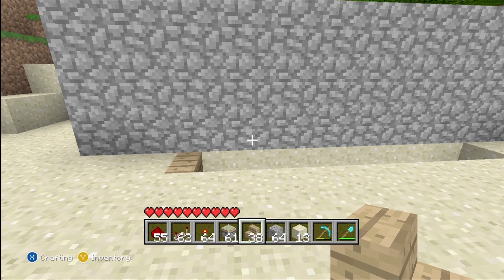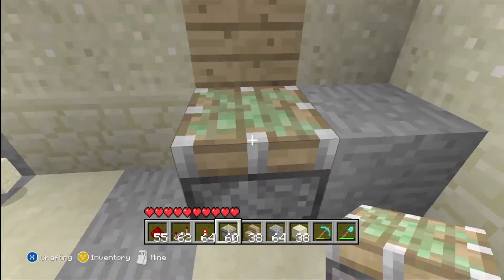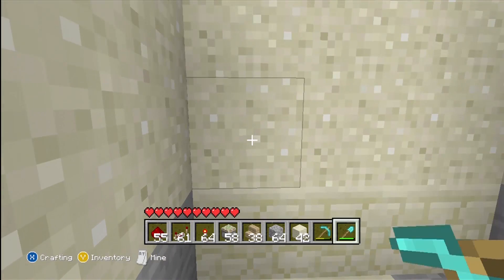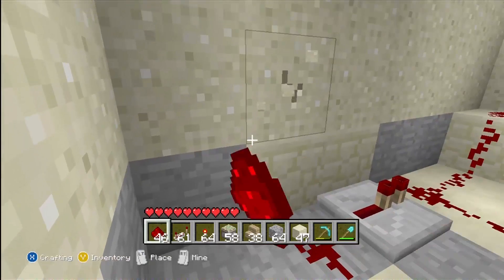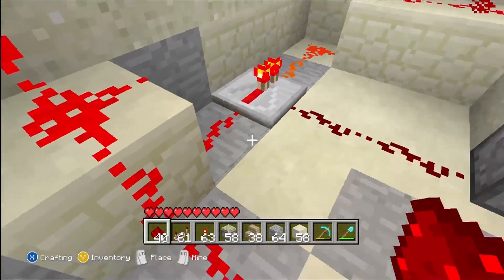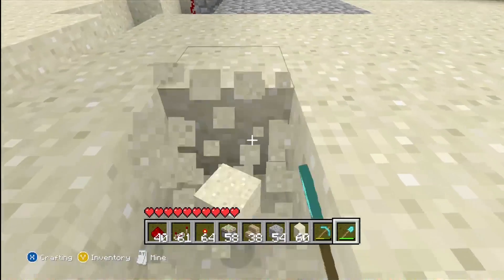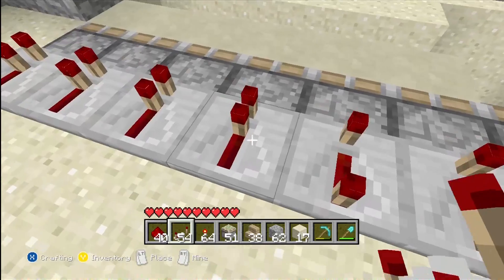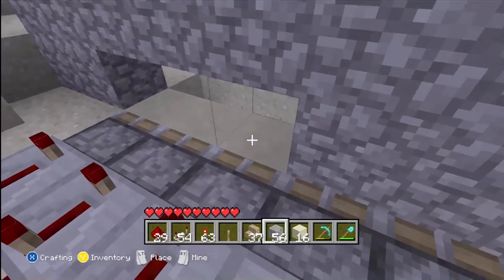Minecraft Tutorial: How to Make a Hidden Staircase Using Pistons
what up guys this video is about how to make a secert piston stair case on minecraft xbox 360 edition. all you need for this is redstone, redstone repeaters, levers, and redstone torches, and sticky pistons. i hope you guys like the video and please rate and subscribe for more.
    if you havnt seen my other videos go check those out you will like what you see.